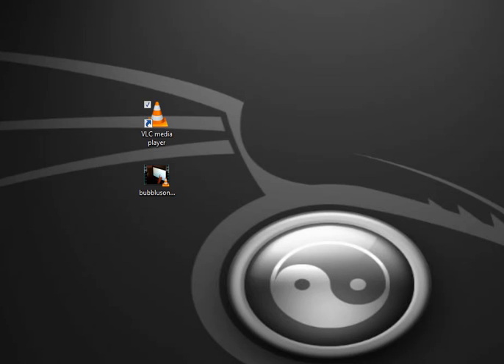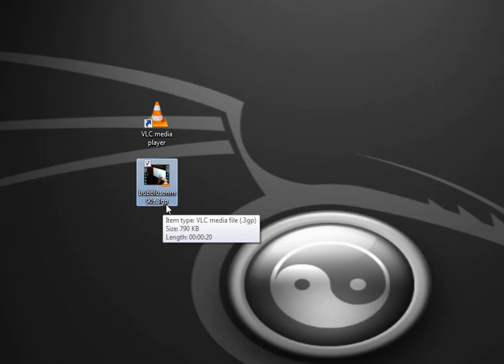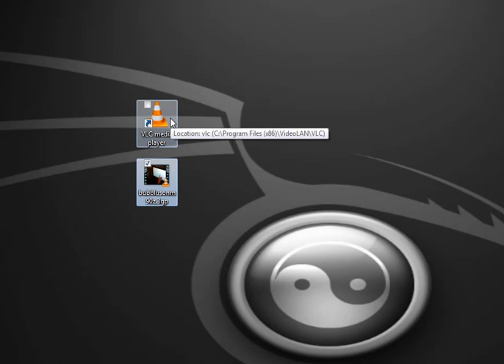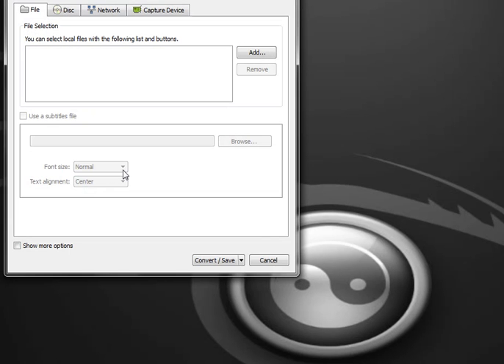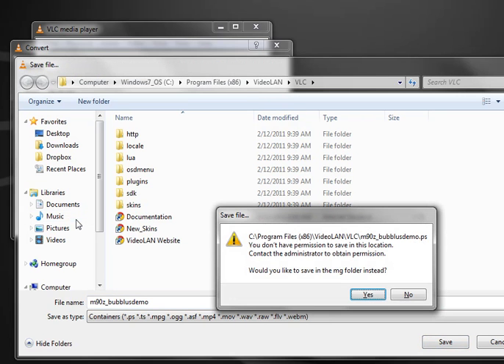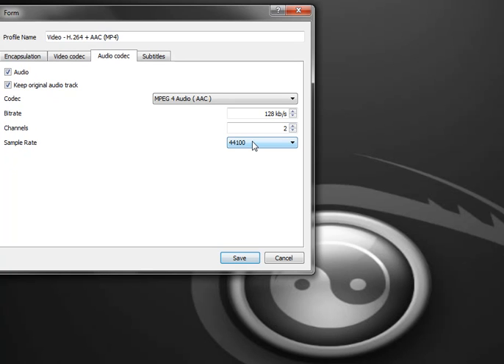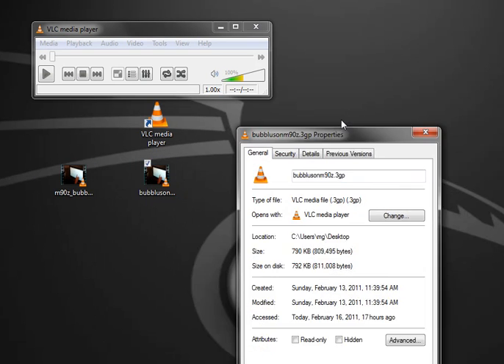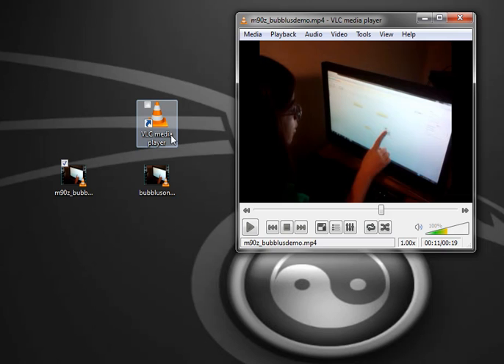Converting Video with VLC Media Player on the M90z ThinkCentre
A quick tutorial on converting from 3gp video format (typical on mobile phones) to MP4 using the free VLC Media player. I happened to record this for fun on the m90z ThinkCentre (23 inch touchscreen) from Lenovo.